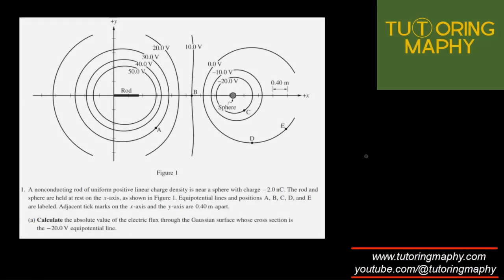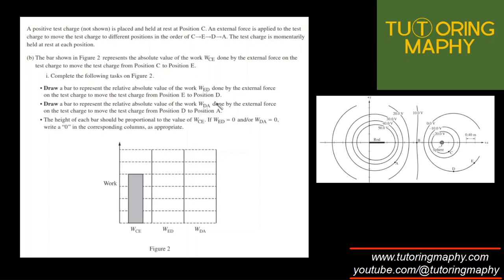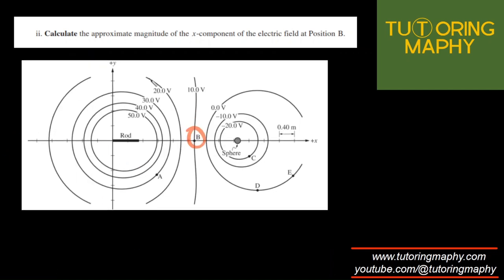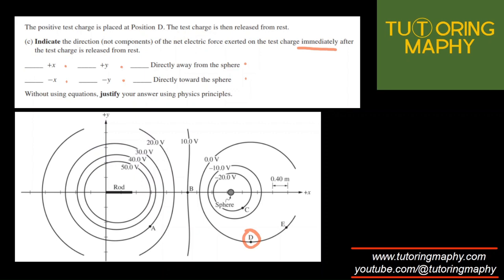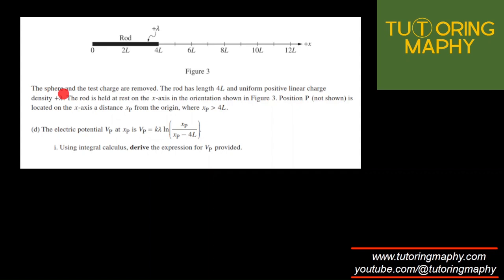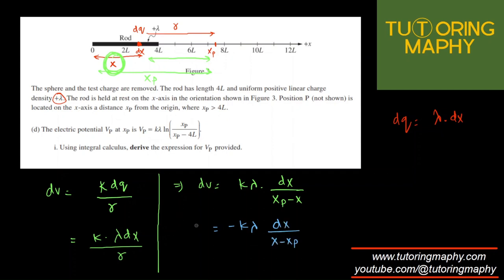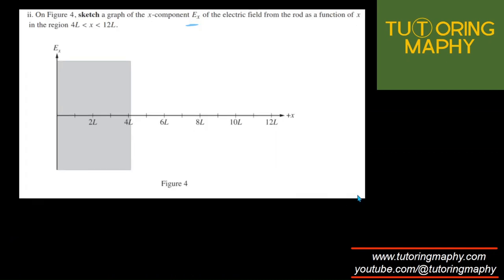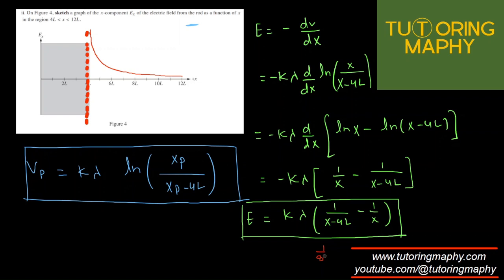AP Physics C E&M 2024 walkthrough Set 1 FRQ 1 solution Free response question 1 solution FRQ 1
A nonconducting rod of uniform positive linear charge density is near a sphere with charge −2.0 nC. The rod and sphere are held at rest on the x-axis, as shown in Figure 1. Equipotential lines and positions A, B, C, D, and E are labeled. Adjacent tick marks on the x-axis and the y-axis are 0.40 m apart.

AP Physics C E&M 2024 Set 1 FRQ 1 solution
AP Physics C E&M 2024 Set 1 FRQ 1 answer
AP Physics C E&M 2024 Set 1 Free response Question 1 answer
AP Phy C E&M 2024 Set 1 FRQ 1 answer
AP Physics C Electricity and Magnetism 2024 Set 1 FRQ 1 solution
AP Physics C Electricity and Magnetism 2024 Set 1 FRQ 1 answer
AP Physics C Electricity and Magnetism 2024 Set 1 Free response Question 1 answer
AP Phy C Electricity and Magnetism 2024 Set 1 FRQ 1 answer